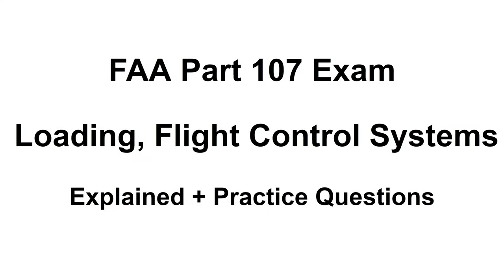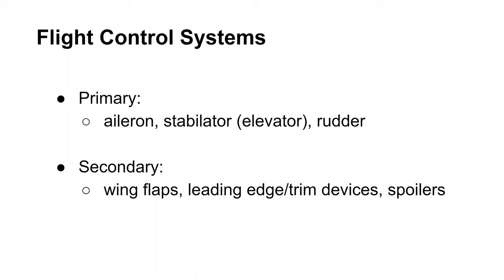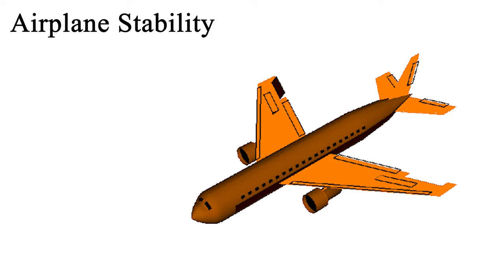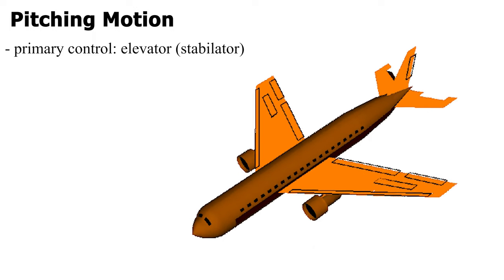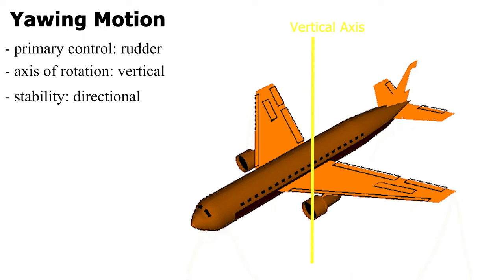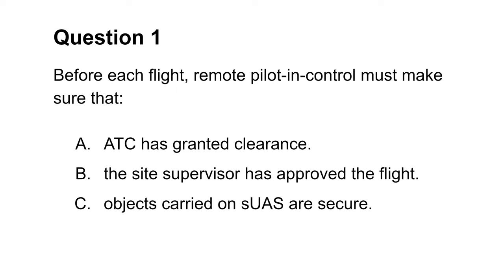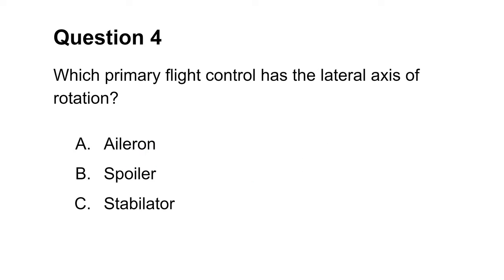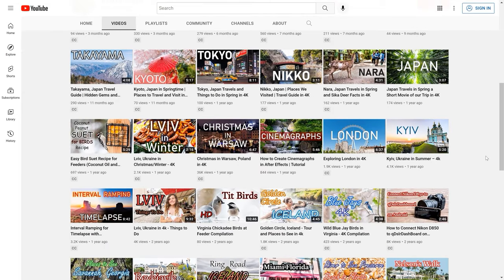Flight Control Systems | FAA Part 107 Exam Tutorial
This FAA part 107 exam study guide 2023 covers flight control systems. The tutorial explains loading, secondary and primary flight control systems. Primary control systems consist of aileron, elevator (stabilator), and rudder. These flight control systems provide rotation along longitudinal, lateral and vertical axes. They also create longitudinal, lateral and directional stability for an airplane. I also cover various airplane movements, such as yaw, roll or bank and pitch.

Most of the test questions and material I cover in this video come from the study guide I used to prepare and successfully pass the exam with a 90% score in 2022. Take a look at this study guide here (updated for 2024): 🔸

Airman Knowledge Testing Supplement for this tutorial: 🔸

If you are thinking of taking a paid course, consider Pilot Institute's "Part 107 Made Easy" course at: 🔸

Pilot Institute's "Part 107 Made Easy" is competitively priced and taught by industry experts. If you do not pass the exam on your 1st try, Pilot Institute will even refund your money. Pilot Institute often provides discounts to their "Part 107 Made Easy" course.

Check out my video where I go over tips and strategies to effectively study for and pass the FAA part 107 test. This FAA part 107 exam study guide can be viewed

I also created many FAA part 107 exam study guide tutorials on a variety of difficult to understand topics.

Material by Timestamp:
00:00 - Intro
00:33 - Preflight Loading
01:20 - Secondary and Primary Flight Control Systems
01:35 - Axes of Rotation for Airplane (Longitudinal, Lateral, Vertical)
02:35 - Aileron Flight Control for Roll (Bank)
03:04 - Airplane Stability
04:31 - Elevator (Stabilator) Flight Control for Pitch
05:32 - Rudder Flight Control for Yaw
06:31 - Secondary Flight Control Systems
06:48 - Primary Flight Control Systems Summary
07:40 - Practice Questions 1
08:07 - Practice Questions 2
08:32 - Practice Questions 3
09:13 - Practice Questions 4
09:52 - Practice Questions 5